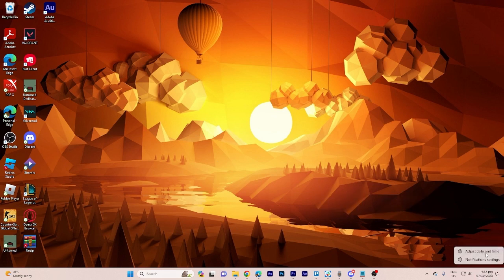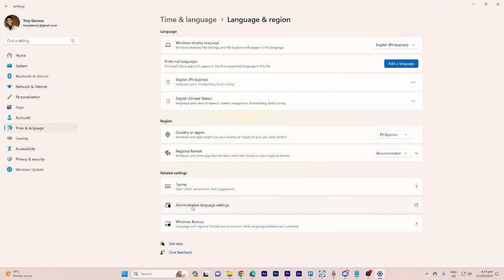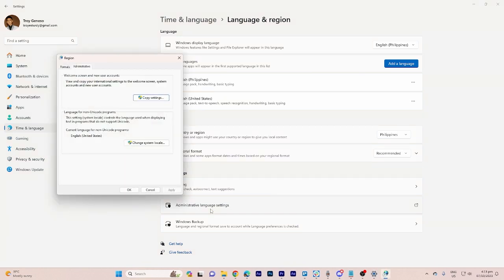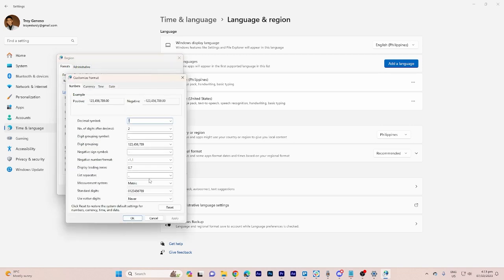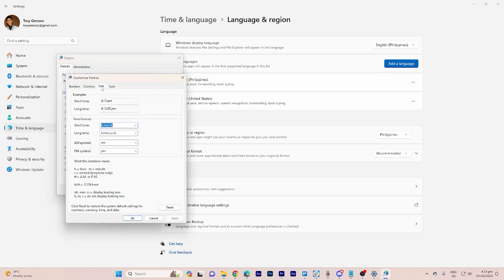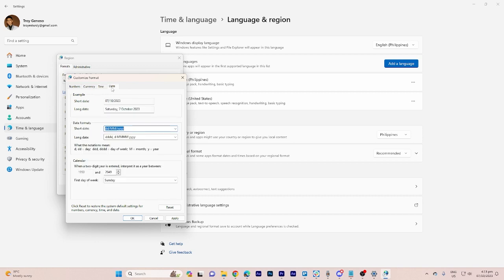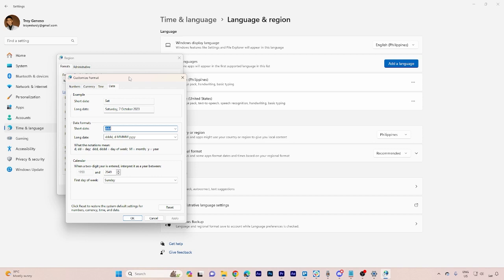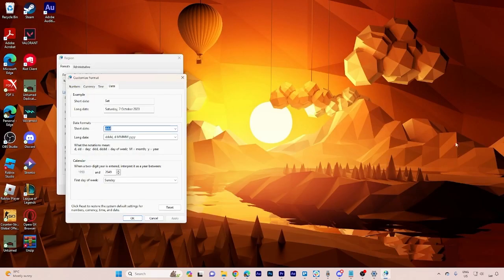How To Hide Clock From Taskbar In Windows 11 (Quick & Easy)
In this lesson, I will show you how to hide clock from taskbar in Windows 11. This is one of the customization options that Windows allow. We cover the steps of how to remove clock from taskbar Windows 11 in this tutorial.